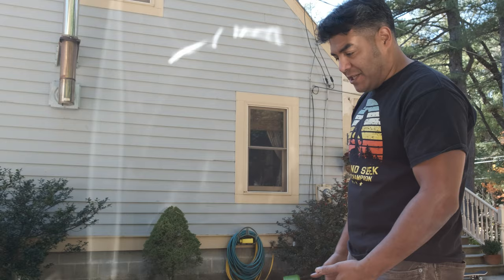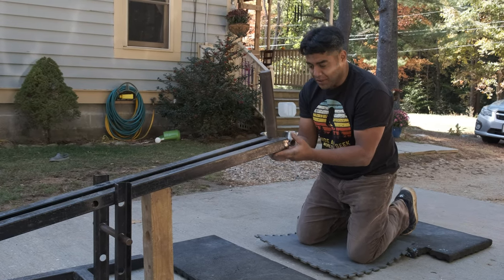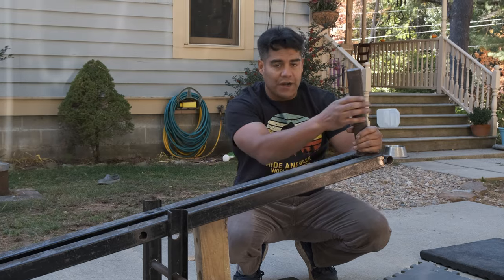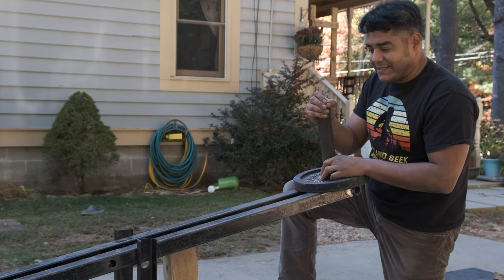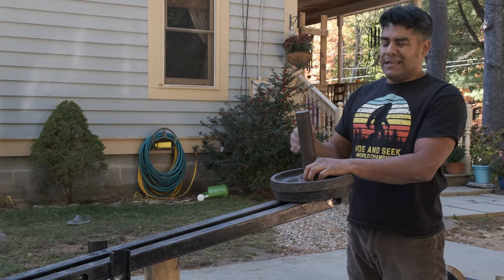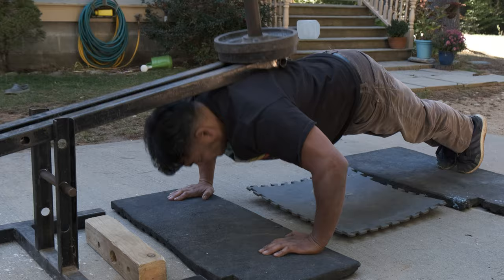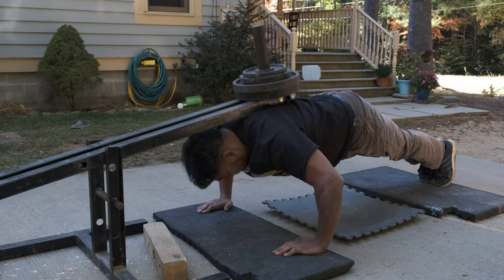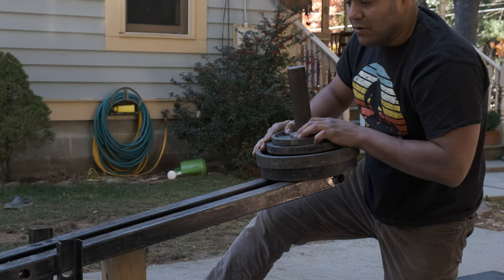𝗪𝗘𝗜𝗚𝗛𝗧𝗘𝗗 𝗣𝗨𝗦𝗛𝗨𝗣𝗦 | 𝘊𝘶𝘴𝘵𝘰𝘮 𝘚𝘵𝘳𝘦𝘯𝘨𝘵𝘩 𝘛𝘳𝘢𝘪𝘯𝘪𝘯𝘨 𝘔𝘢𝘤𝘩𝘪𝘯𝘦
In Episode 7 Frank demonstrates a "light day" weighted pushups workout at home that's part of his strength training on a custom made weight machine.
(Sorry for the background noise. There was a microburst/storm that caused power loss the night before so, we had the generator running).

🎥 𝗧𝗵𝗶𝘀 𝘃𝗶𝗱𝗲𝗼 𝗶𝘀 𝗽𝗮𝗿𝘁 𝟭 𝗼𝗳 𝟮 𝗼𝗳 𝗮 "𝗟𝗶𝗴𝗵𝘁 𝗧𝗿𝗮𝗶𝗻𝗶𝗻𝗴" 𝗱𝗮𝘆.

🎶 The song in this video is called "The Sound of Solitude" by Matt Large.